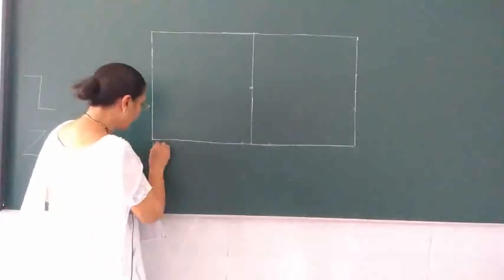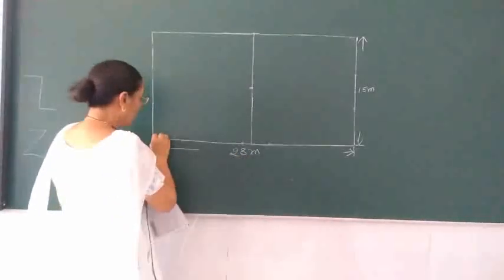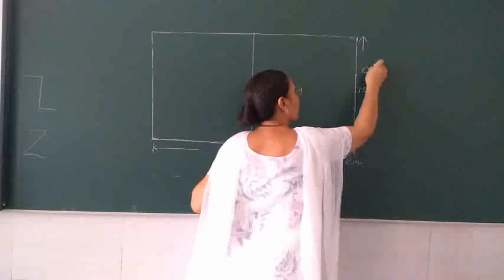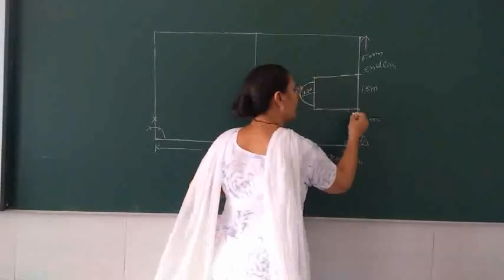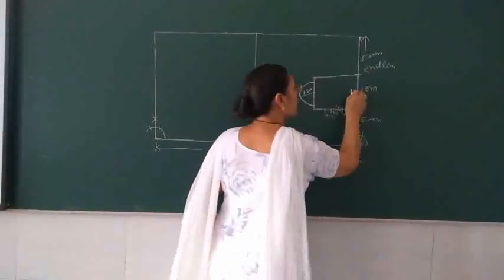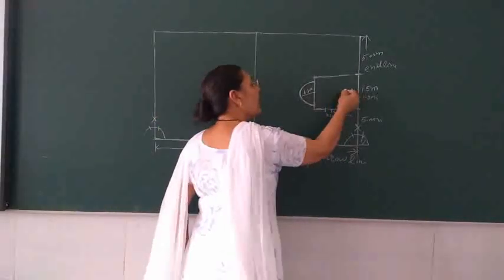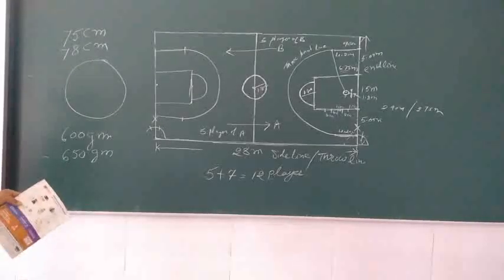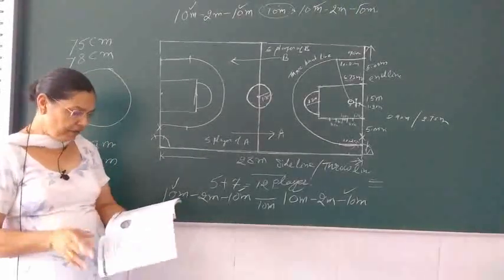Measurements of basketball court